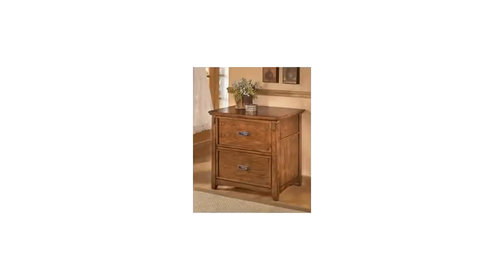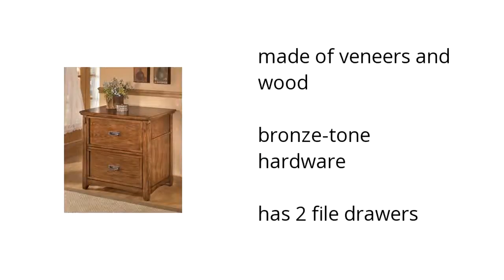Cross Island File Cabinet | Ashley Furniture HomeStore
Hi I'm from the Buzztala Marketplace, and here are the top features of the Cross Island File Cabinet | Ashley Furniture Living Room:
• bronze-tone hardware
• has 2 file drawers
Wanna get the best price? Click here!